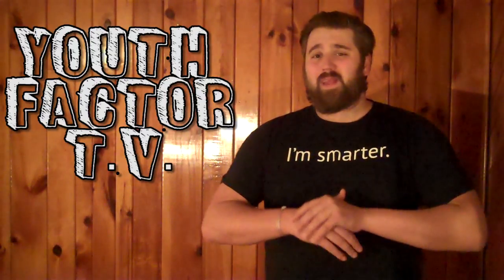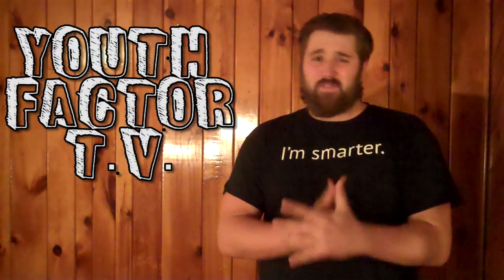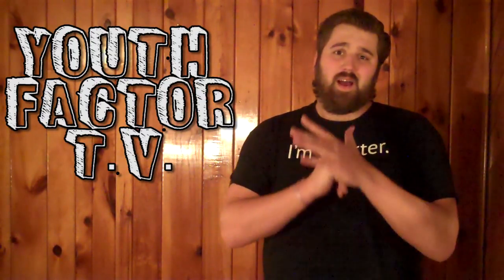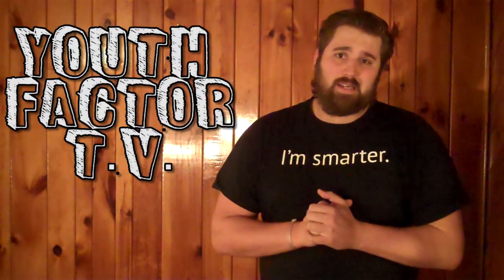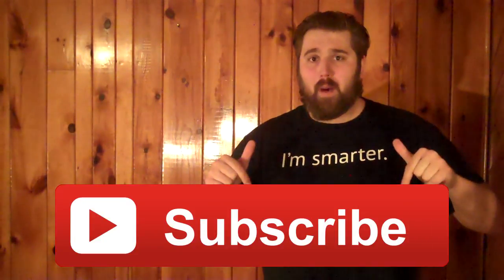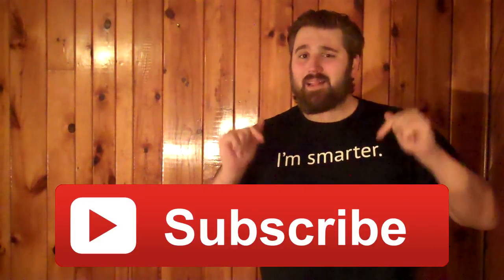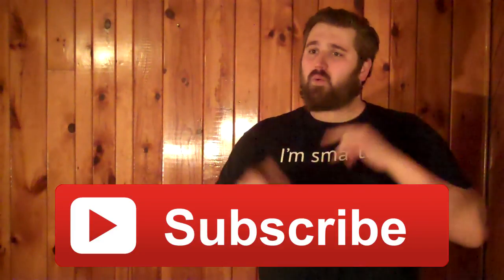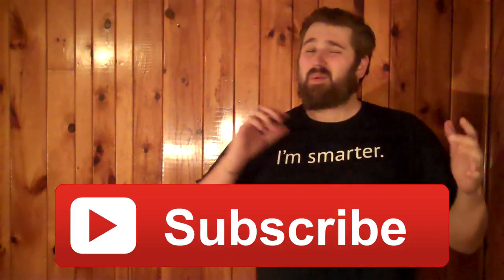SnapChat for Youth Pastors | Youth Factor T.V. Episode 003